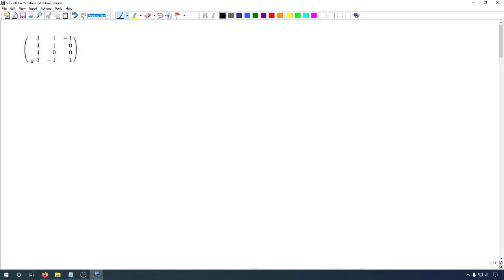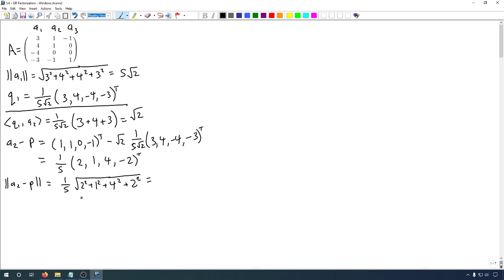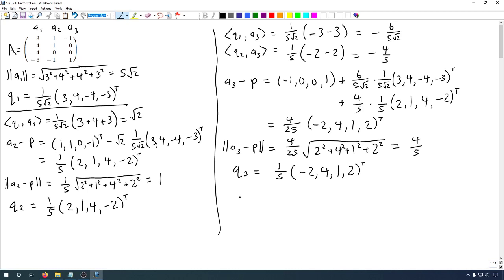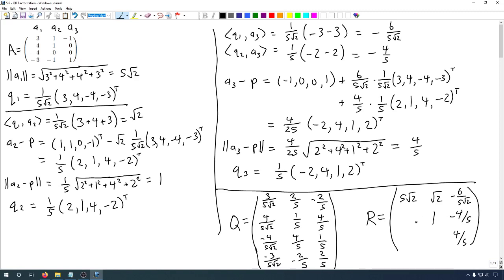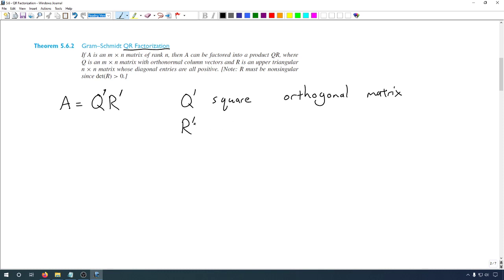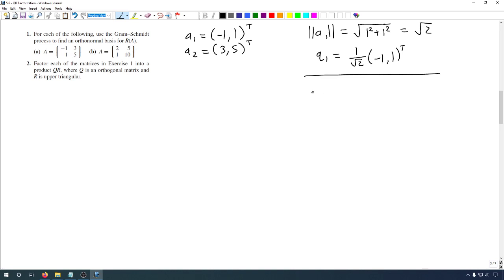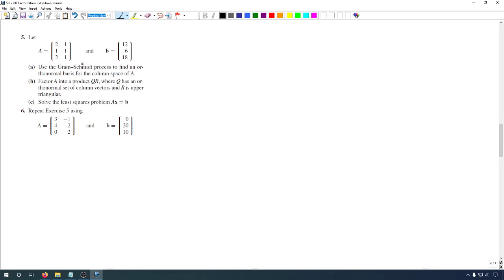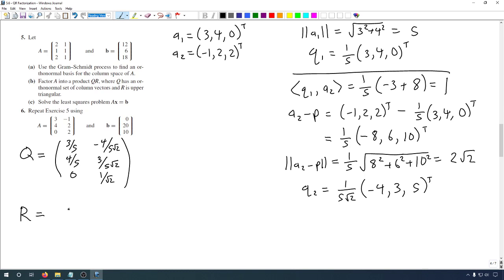Linear Algebra Section 5.6 - Part 3 : QR Factorization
Part three of Section 5.6. We use Gram-Schmidt to construct the QR factorization of full-rank matrices.